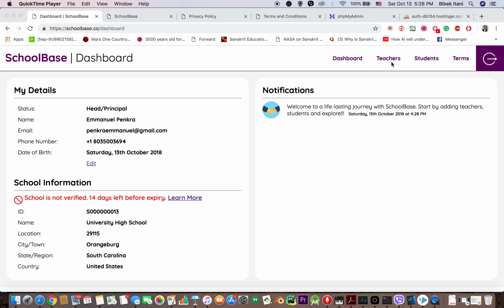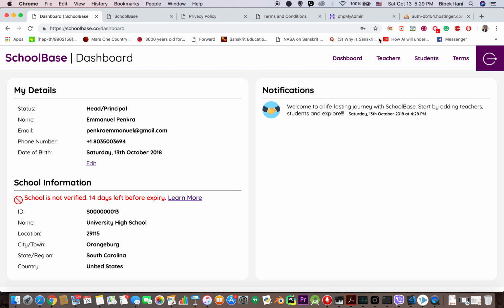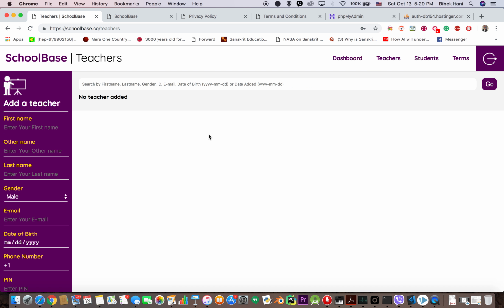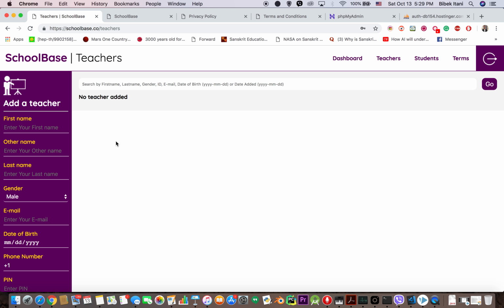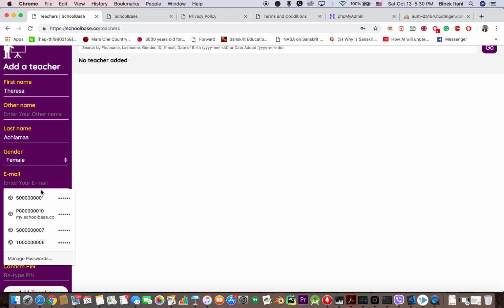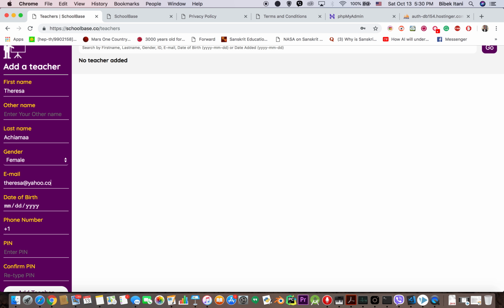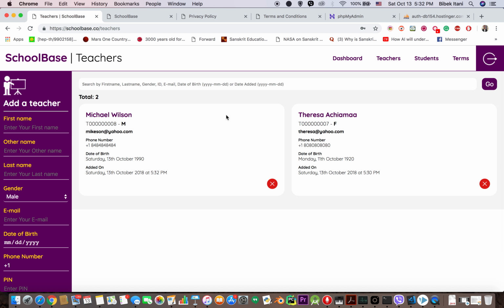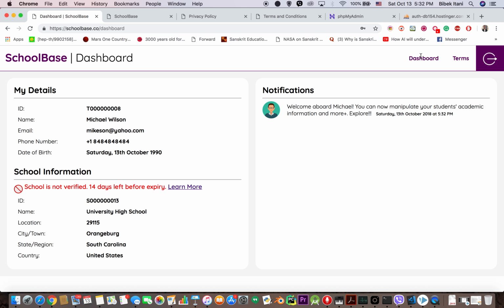SchoolBase - Adding Teachers